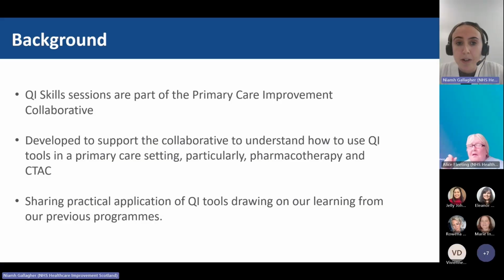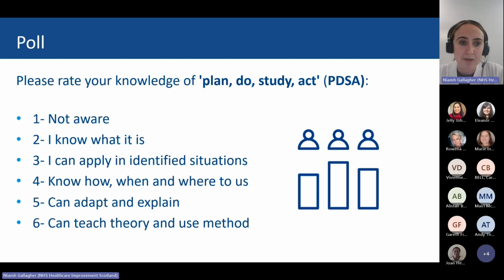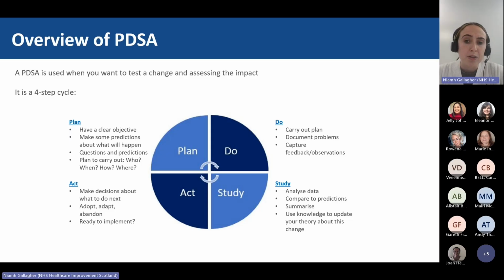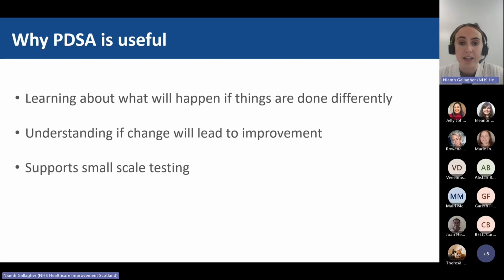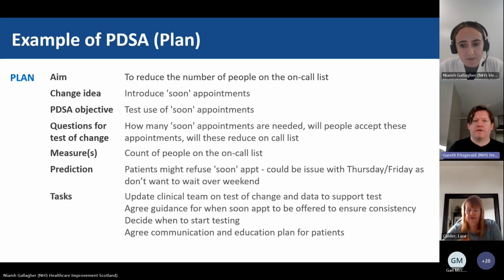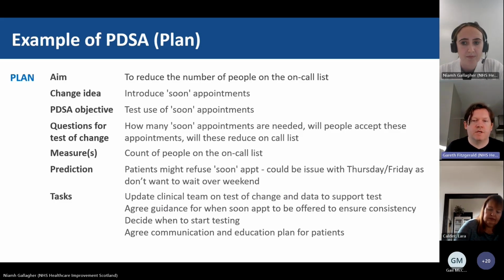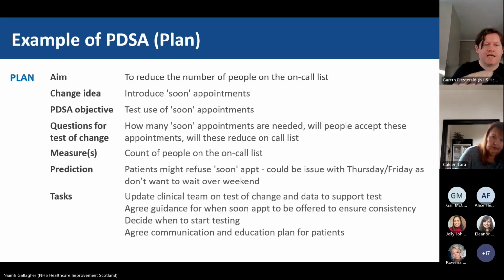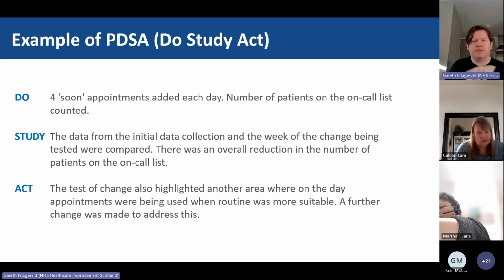Primary Care Improvement Collaborative: QI Skills Session 7 – PDSA (Plan, Do, Study, Act)